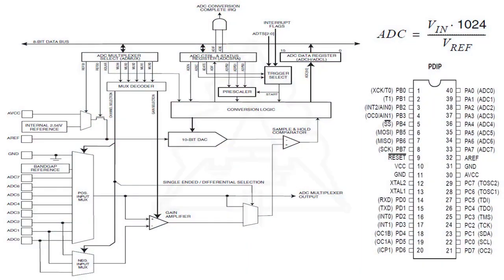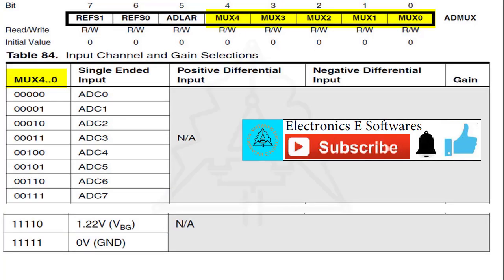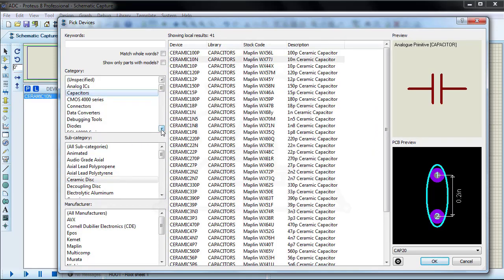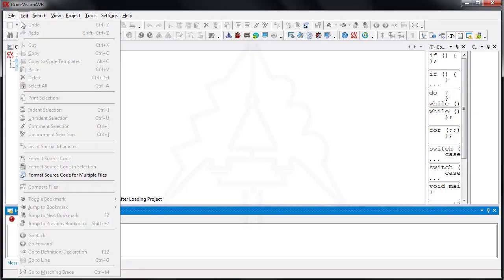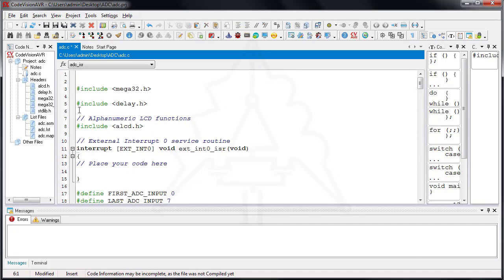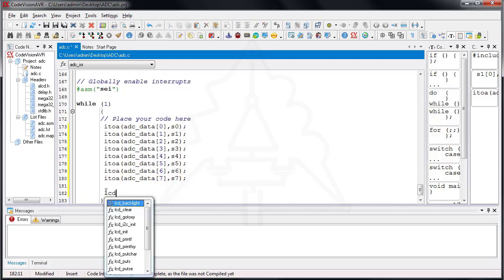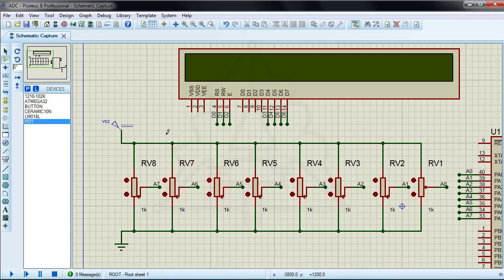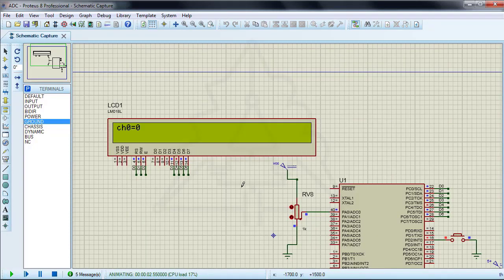AVR microcontroller, Analog to Digital Converter (ADC)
Analog to Digital Converter.
Proteus is used for simulation
And CodeVision is used to write the program in C language.

How to display a character on the LCD?
How to display a expression on the LCD?
How to display numbers on the LCD?
How to use the LCD control commands?
How to display a personal character on LCD?
In this video, Proteus is used for simulation.
This video answers these questions.
How can configure ATmega32 input and output?
How to bias the LED?

Get started by Arduino.
Control the LED with a push button.

In this video
Alphanumeric LCD by Arduino

How can program ATmega32?
How to use the External Interrupts in AVR micro controller?
example  in Proteus.
CodeVision is used to write the program in C language.

How Timer/Counter0 works in AVR
Timer/Counter0 simulation in Proteus